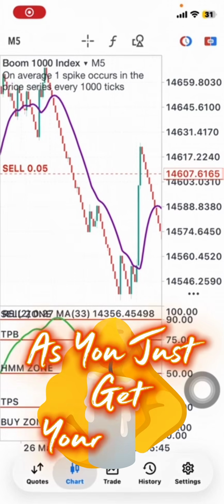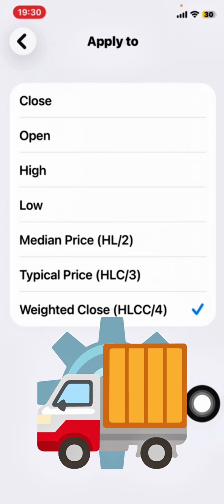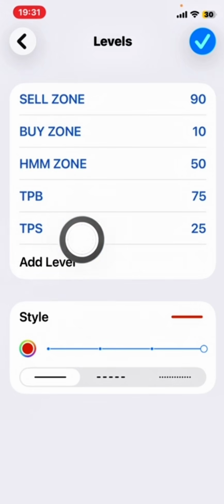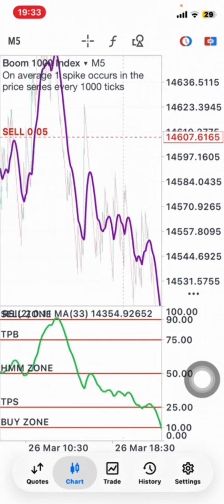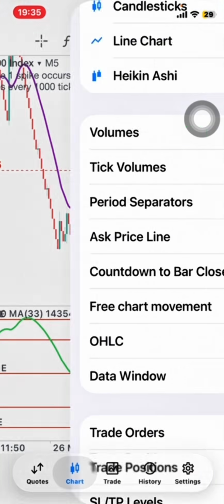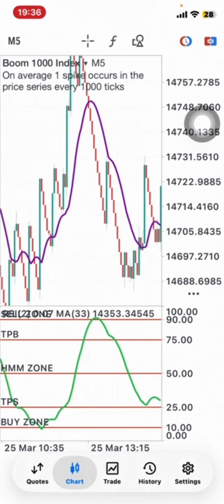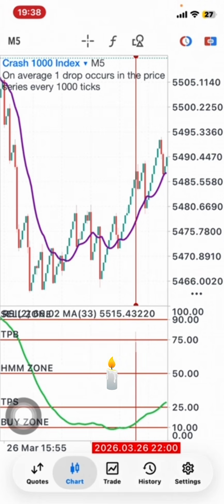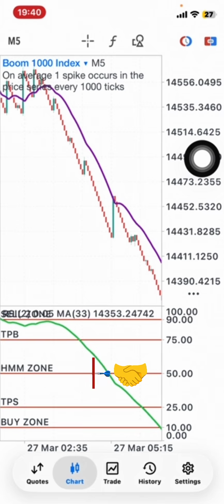M5 Secret Spike Strategy for Beginners | Catch Boom&Crash Spikes Easily 🔥📈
Are you struggling to catch spikes on Boom and Crash? Are you tired of entering trades too early or too late?

 In this video, I reveal the M5 Secret Spike Strategy for Beginners — a simple, powerful, and highly effective method designed to help you catch spikes consistently using the 5-minute timeframe (M5).

This strategy is perfect for beginners and intermediate traders who want to improve their entries, reduce losses, and increase their confidence while trading Boom and Crash indices.

The M5 timeframe helps filter market noise and provides stronger, more reliable spike signals compared to lower timeframes.

Inside this video, you will learn:

✅ How to identify the best spike entry points
✅ The secret M5 setup for Boom & Crash
✅ How to avoid fake spikes and false entries
✅ How to increase your win rate using M5 timeframe
✅ Step-by-step trading strategy explanation

This M5 Secret Spike Strategy is designed to help traders who want to trade smarter, not harder. Whether you're trading Boom 500, Boom 1000, Crash 500, or Crash 1000, this method can help you spot high-probability spike opportunities.

One of the biggest mistakes beginner traders make is trading without confirmation. In this video, I’ll show you how to wait for confirmation and trade like a professional trader. This approach helps reduce emotional trading and improves your consistency.

If you're serious about Boom and Crash trading, then this video is a must-watch. Many traders are already using this strategy to catch spikes consistently, and now you can learn it too.

💡 Remember:
Trading Boom and Crash requires patience, discipline, and proper risk management. Never risk more than 1-5% per trade and always trade with a proper plan.

Simple for beginners

High-probability entries

Works on Boom & Crash indices

Easy to follow rules

Great for consistent spike catching

📌 Don't Forget To:
💬 Comment if you want more spike strategies

Get access to premium signals, spike detectors, and trading strategies.

Trading involves risk. Always trade responsibly and use proper risk management.